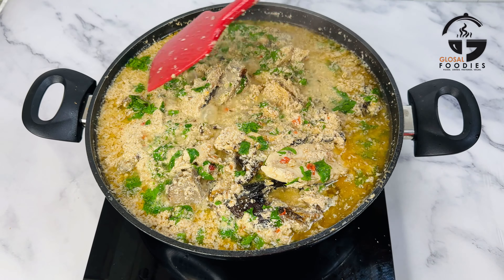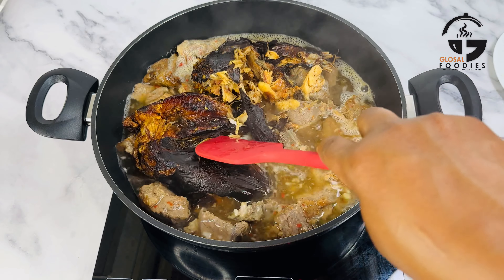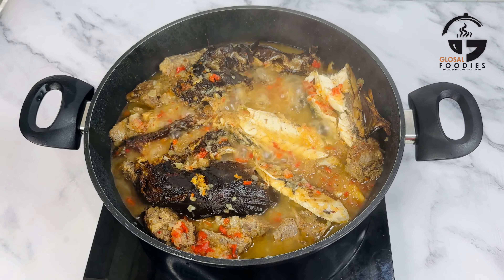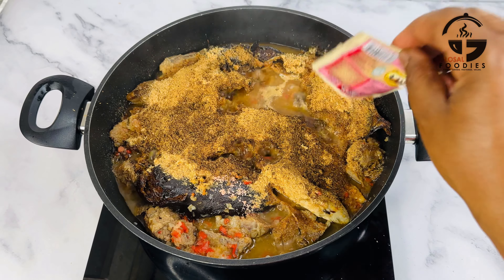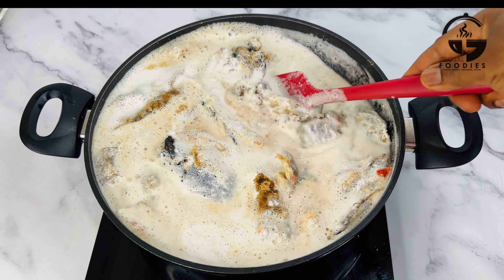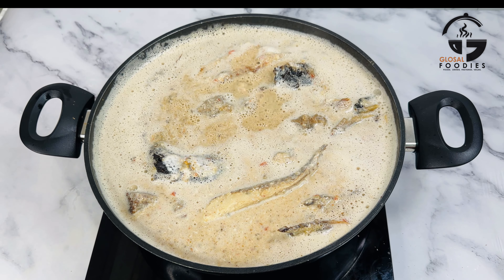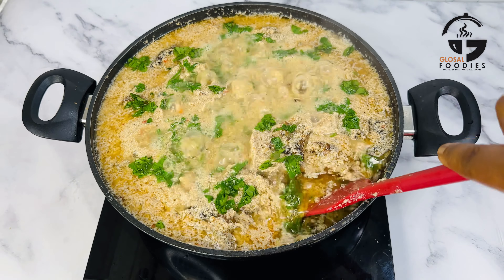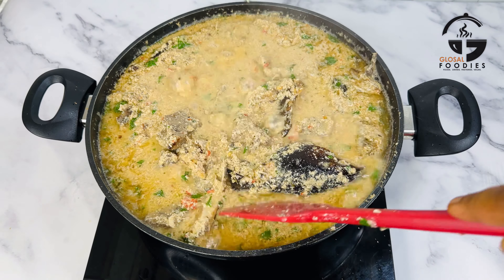EGUSI PEPPER SOUP - LOW BUDGET SOUP - NO OIL SOUP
Egusi pepper soup is mostly eaten in the Niger Delta of Nigeria. It has become everyone delight today. Egusi pepper soup is made without palm oil. It is a watery soup  that can best be served with cooked white Rice and any swallow of choice. The Egusi is roasted lightly before this soup is made. That gives it a special taste and aroma . Egusi pepper soup is one of the best in Egusi soup Recipes. Below are ingredients used for making this soup.

Ingredients:

1 Cup roasted Egusi
Goat meat
Crayfish
Dried catfish
Pepper soup spice
Dried mackerel Fish
Onion
Scotch bonnet peppers
Salt
Seasoning
Local spice
Hot leaf